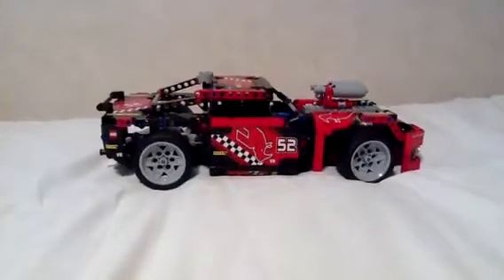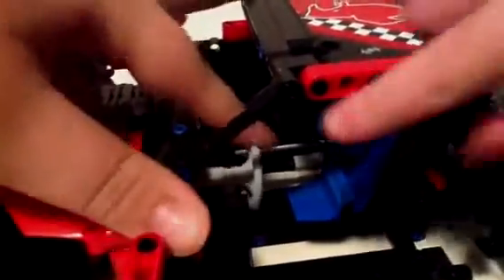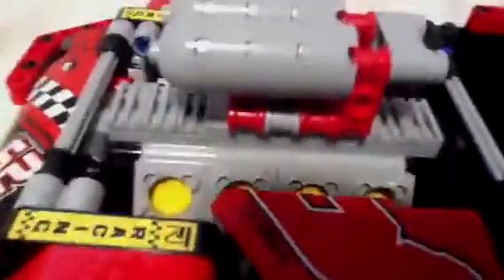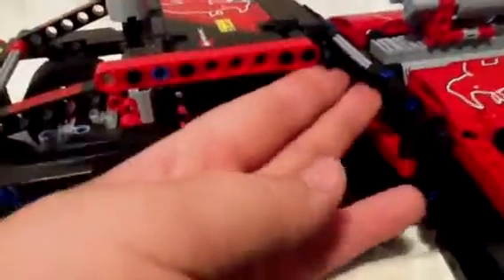Lego race car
Race car